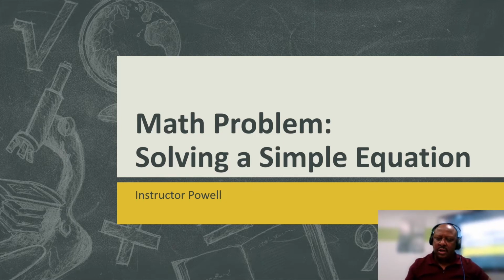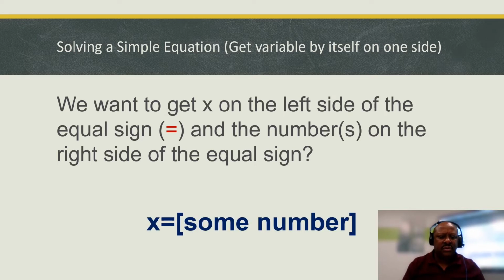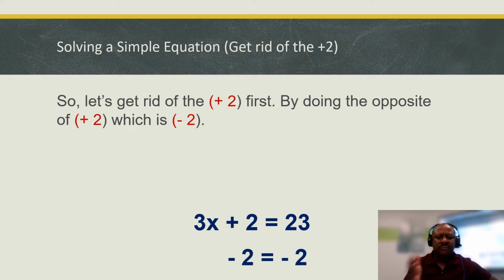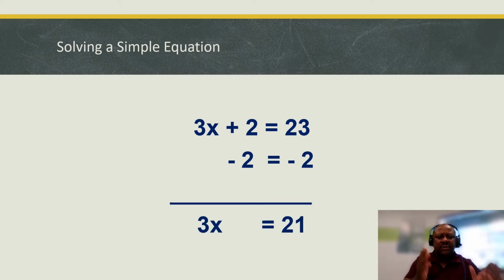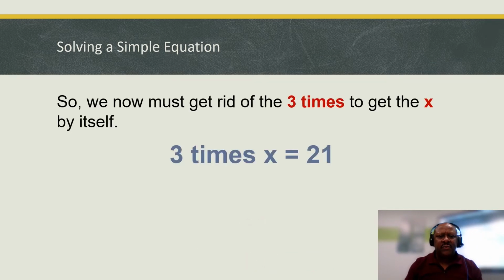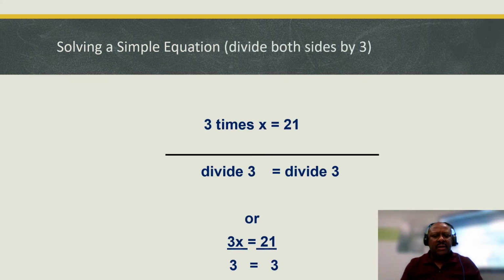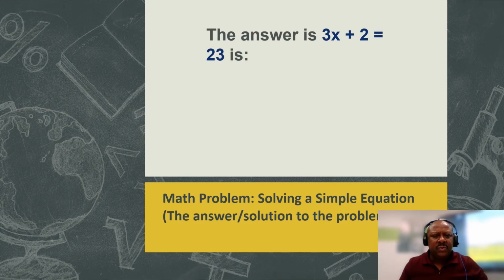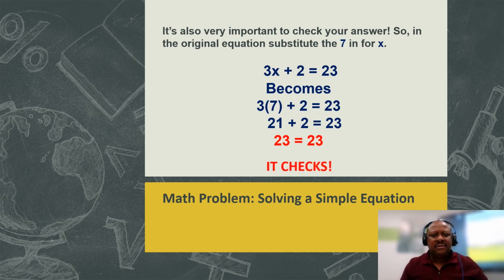Math Problem: Solving a Simple Equation